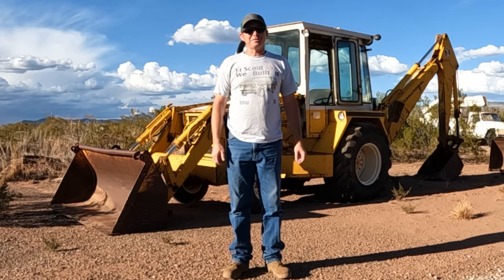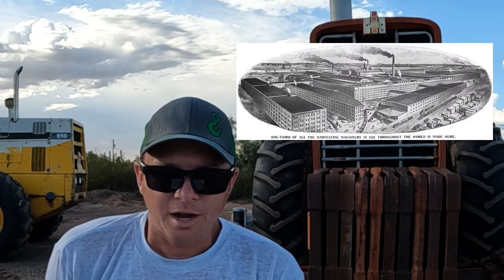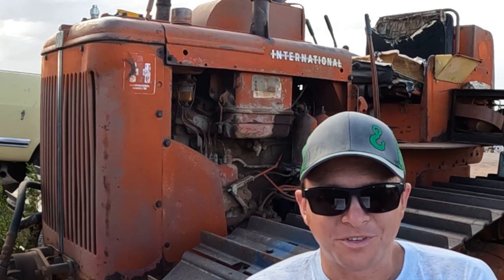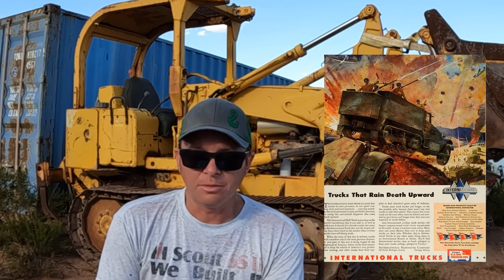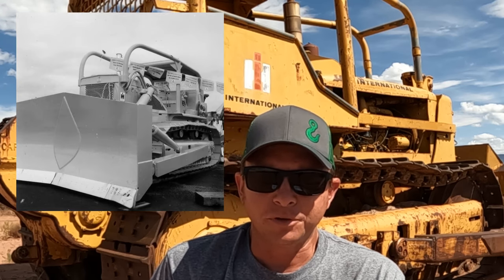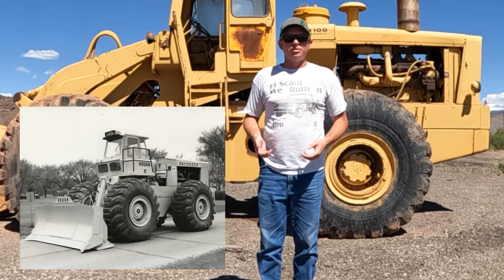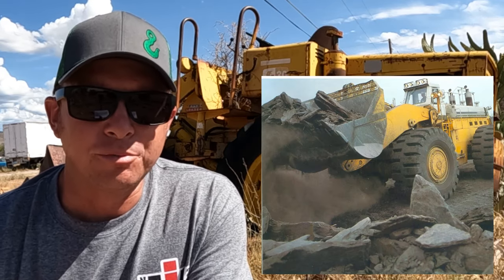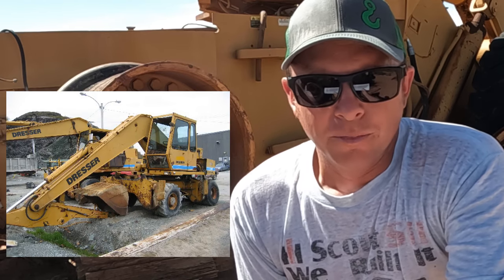History of International Harvester Construction Equipment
The Construction Equipment Division or Payline as it was later called, is a lesser known part of International Harvester's history. In this video I tell the story of IH Payline division. Where it evolved from, and where it went. From the mechanical reaper made by Cyrus McCormick to the Dresser Industries buyout, Komatsu, Yumbo, Huta Stola Wola, LuiGong, and Dressta.

Caterpillar, CAT, Allis Chalmers, John Deere,